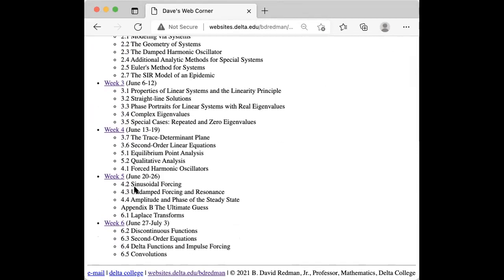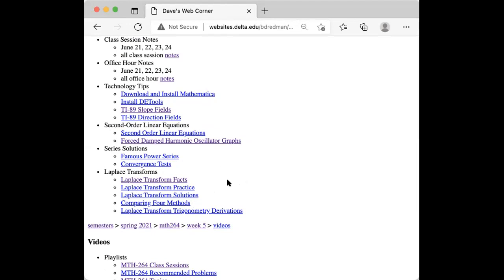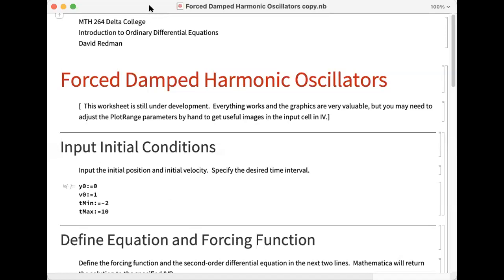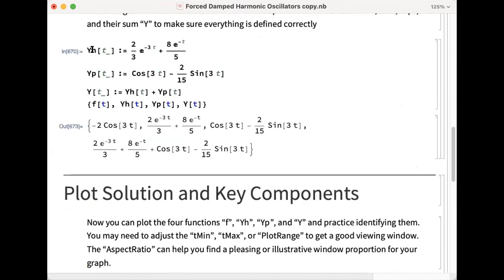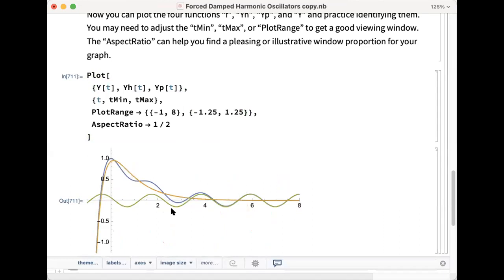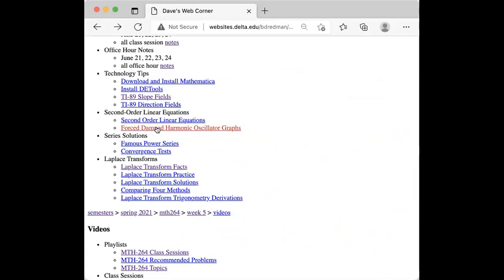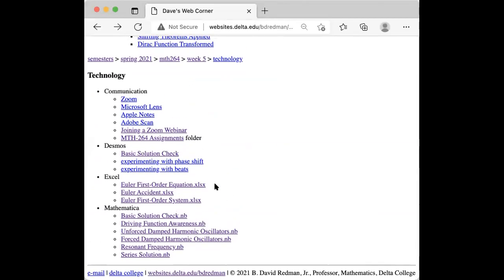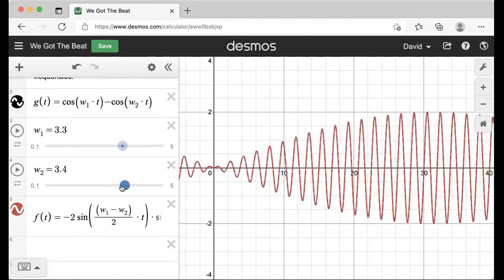2021 06 21 MTH 264 Class Session Video